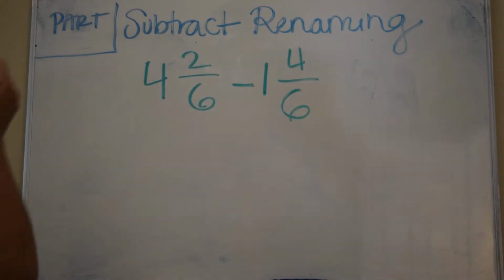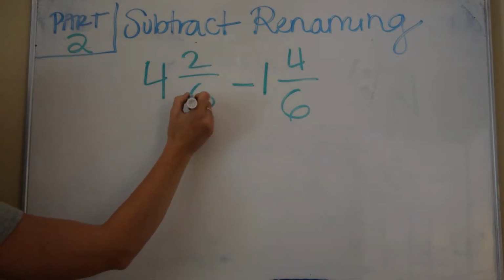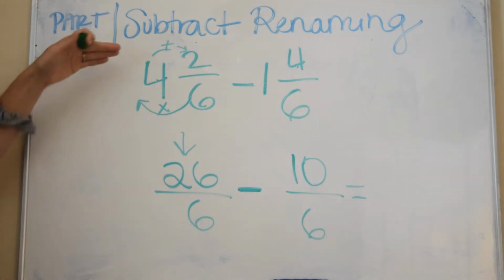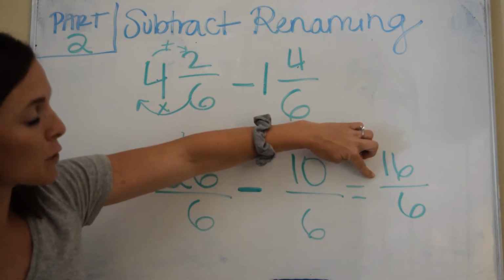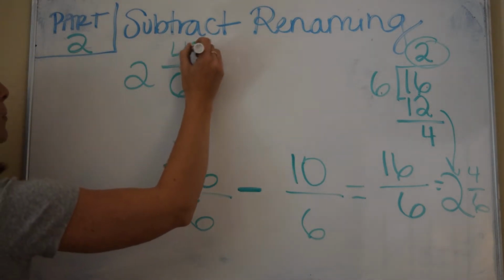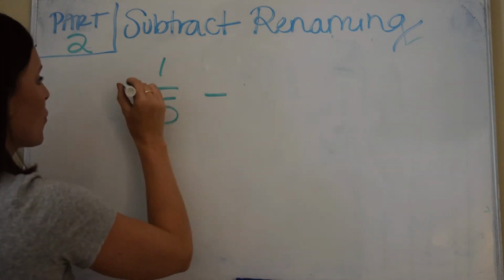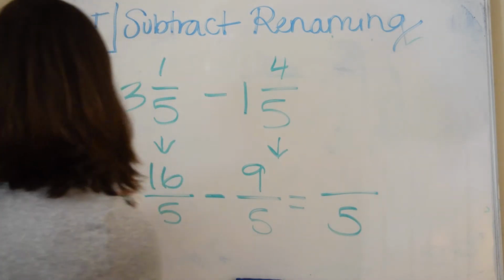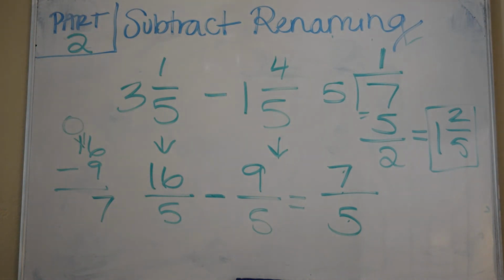Subtract Fractions by Renaming, Part 2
This is Part 2 of 3, showing step by step how to subtract fractions by renaming